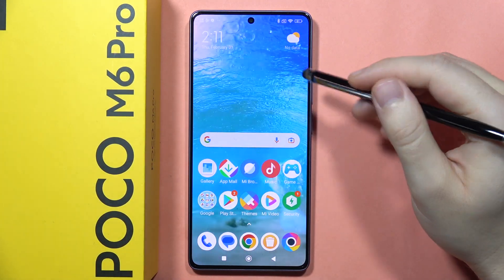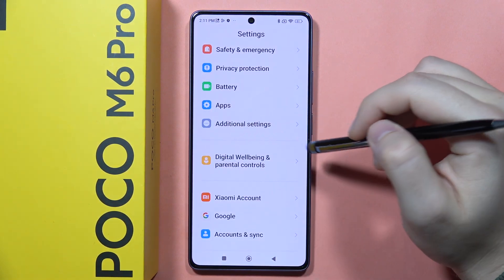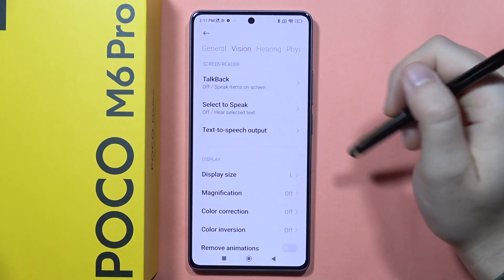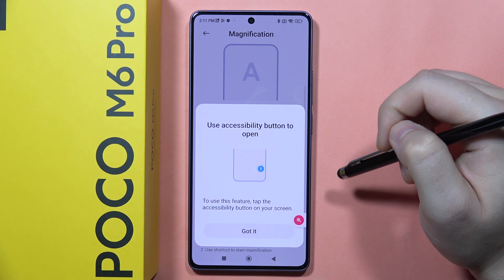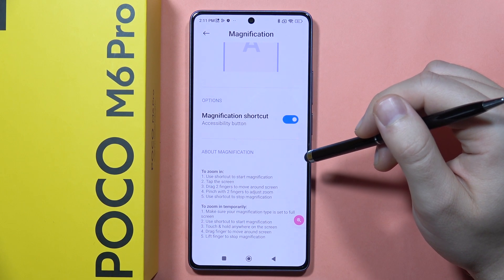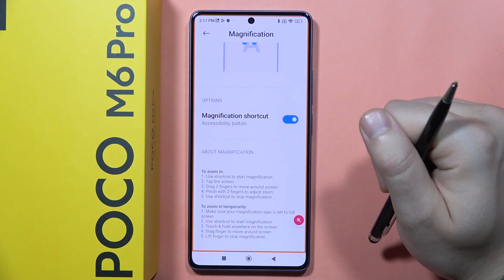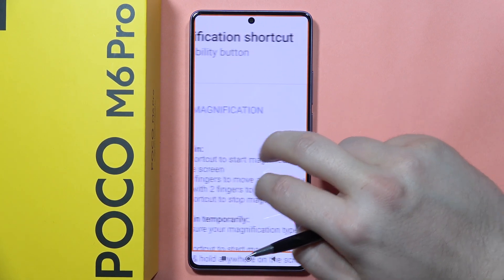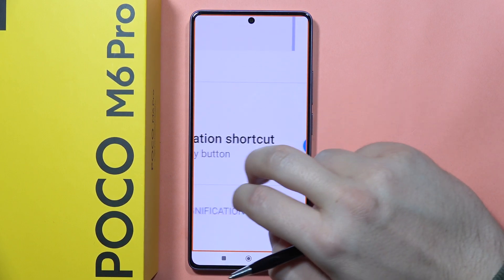POCO M6 Pro: Use Magnification - Quickly Zoom in Screen on POCO M6 Pro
Learn how to use magnification to quickly zoom in on the screen of your POCO M6 Pro with our comprehensive guide. Enhance visibility and improve accessibility by enlarging content with these easy-to-follow instructions.